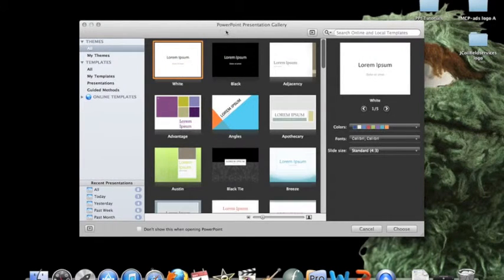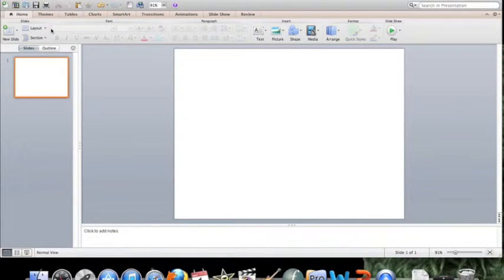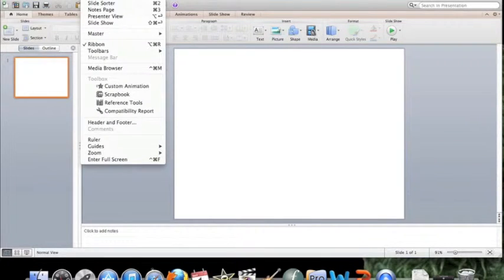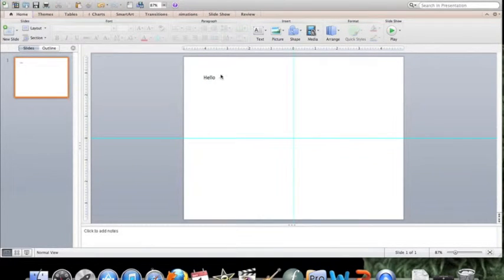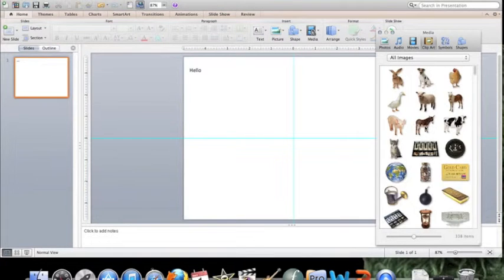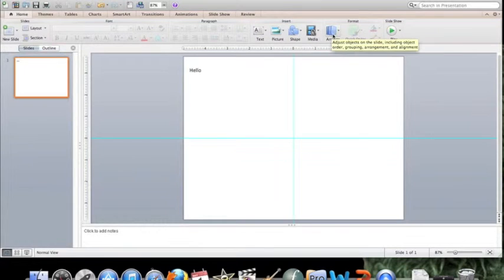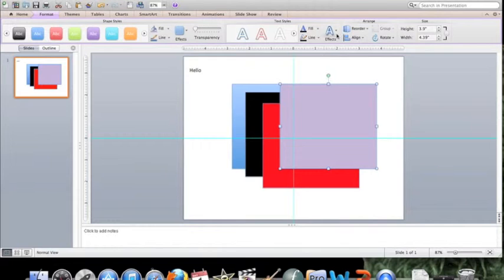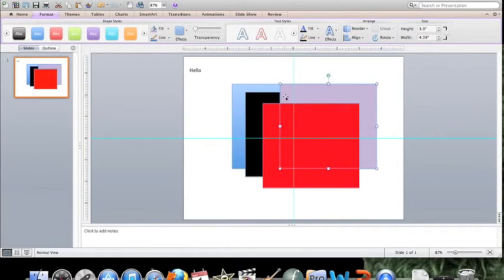Graphic design on a budget tutorial 1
Utilizing Microsoft PowerPoint to create basic logos and edit images.